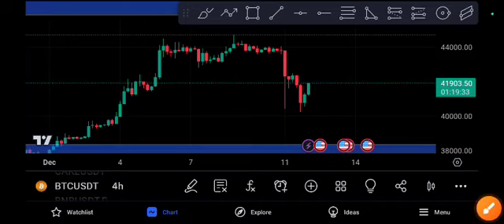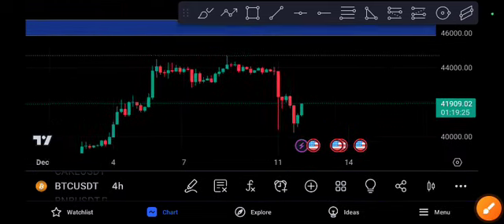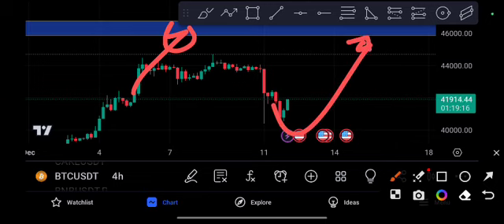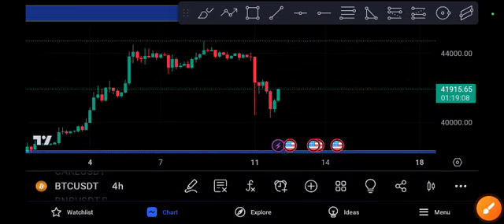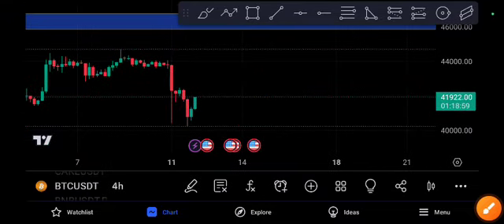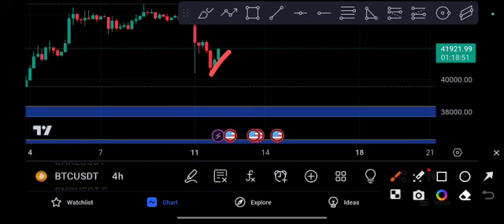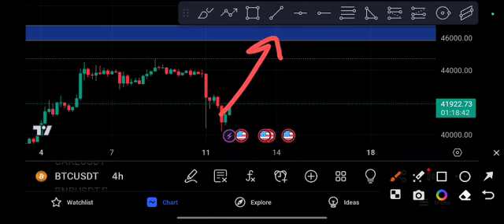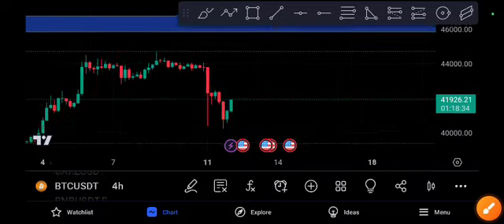BTC coin Unbelievable! Bitcoin Price Prediction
Queries Solved:
1.  today target
2.  price today
3.  price prediction
4.  token today target